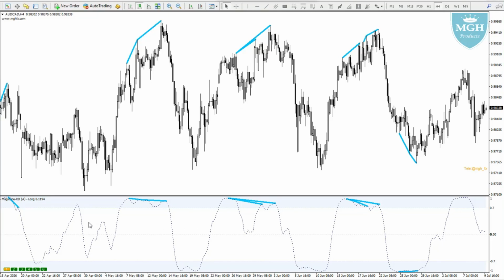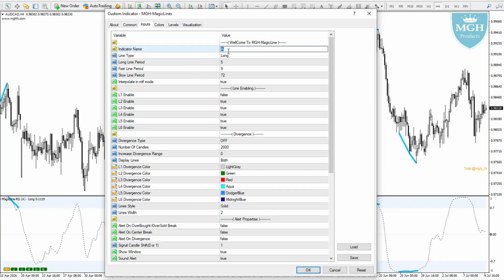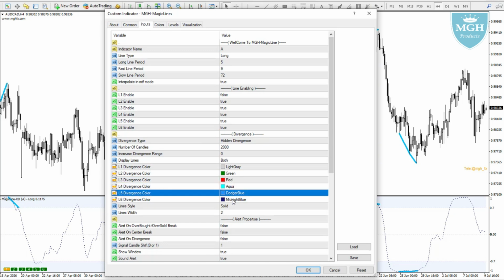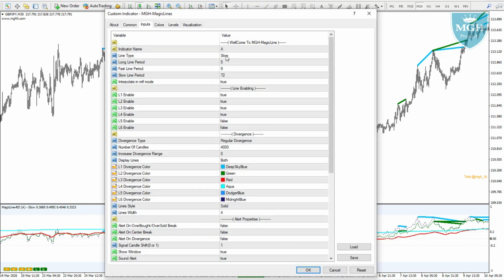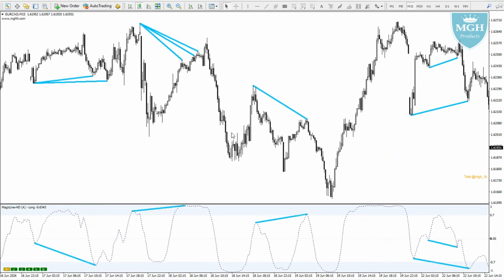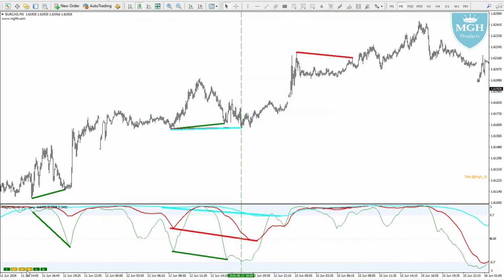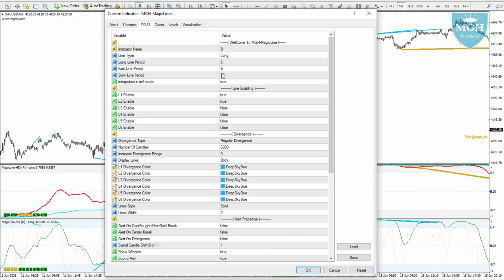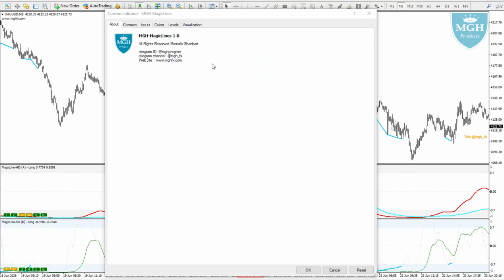MagicLine Indicator for MT4 & MT5 — Trend + Divergence in One Tool (Full Tutorial)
⚜️MGH-MagicLine — a multi-timeframe trend & divergence indicator for MetaTrader 4 & MetaTrader 5 that combines the power of MultiStoch and MultiMACD in a single, cleaner window. Read the trend with three different line engines, and catch both Regular (RD) and Hidden (HD) divergences — drawn directly on the price chart, color-coded per timeframe. 🎯

In this video I walk you through the full settings step by step, explain the three line engines and the on-chart graphics, and then show my two personal strategies on real charts: Divergence Stacking and the RD + HD Confluence method. 📈

🎯 What you'll learn in this video:
✅ How to set up the indicator and enable up to 6 timeframe lines
✅ The three line engines — Slow, Long, Fast — and when to use each one
✅ How Regular (RD) and Hidden (HD) divergence modes work
✅ How divergences are drawn directly on the price, color-coded per timeframe
✅ How to use Increase Divergence Range to catch farther peaks and valleys
✅ How to build the three alerts: OB/OS break, Center break, and Divergence
✅ The Divergence Stacking strategy — multiple timeframes agreeing on one candle
✅ The RD + HD Confluence strategy — direction from the higher timeframe, timing from the lower

⏱️ Timestamps:
0:00 Introduction
1:12 Indicator settings walkthrough
4:30 Three line engines: Slow, Long, Fast
6:25 Multi-timeframe lines & divergence on the chart
7:33 Strategy 1 — Divergence Stacking
9:09 Strategy 2 — RD + HD Confluence
11:20 Summary

📝 Note: MagicLine is a confirmation and analysis tool. It does not provide entry points, Take Profit, or Stop Loss — it adds a strong confirmation layer to your own trend strategy.

⚠️ Risk note: trading involves substantial risk. This indicator is an analysis tool and does not guarantee any trading results. Always test on a demo account first.